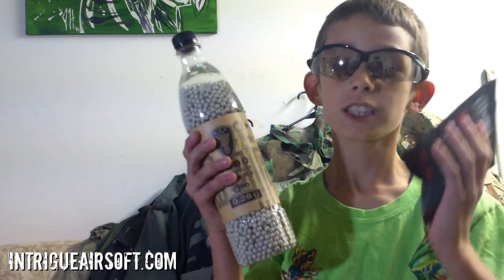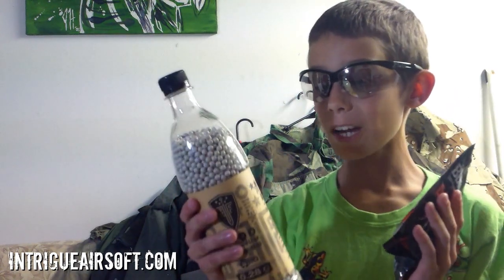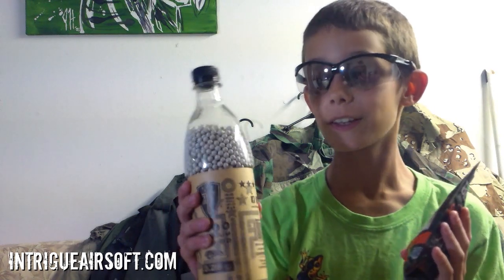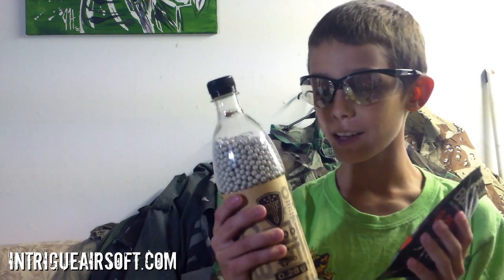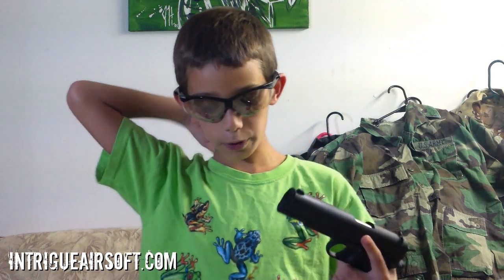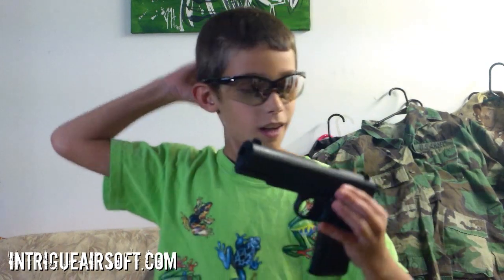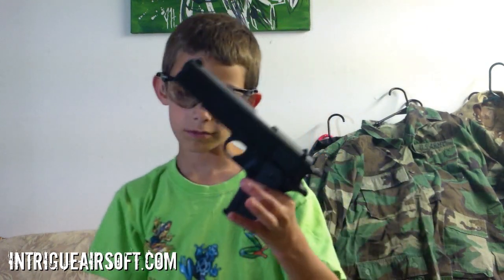BEST AIRSOFT REVIEW (Your Average Youtube Reviewer)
__________________________________________________________________ CHECK OUT THE NEW CHANNEL ✔ ᴘʟᴇᴀꜱᴇ ꜱᴜʙꜱᴄʀɪʙᴇ, ʟɪᴋᴇ ᴀɴᴅ ꜱʜᴀʀᴇ. ᴛʜᴀɴᴋꜱ!
My buddy, Lil' P, reviews some bb's and a springer that does EPIC damage!

(If you'd like to comment with corrections, I will pass it along to Lil' P) _____________________________________ ✔️ᴄʜᴇᴄᴋ ᴏᴜᴛ ᴛʜᴇ ʟᴀᴛᴇꜱᴛ ᴠɪᴅᴇᴏ!✔️
Fat Airsofters, Airsoft in 2017, Pirate Airsoft Fields -